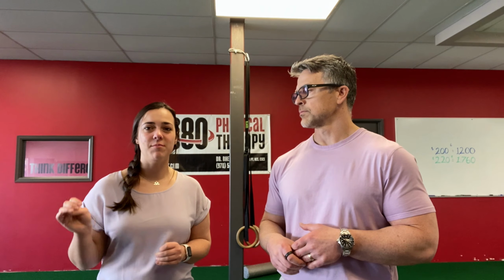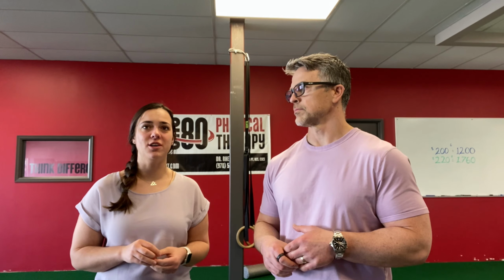One80 DPT Student Clinical Rotation Recap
Join Dr. Rhett Polka as he recaps Lenny's ninth week of her clinical rotation. In this video, Dr. Polka shares behind-the-scenes moments from the rotation, including how students are guided, the importance of hands-on learning, and the fun tradition of wearing matching shirts. This video provides a great look at what it's like to be a student in the One80 DPT program and how rotations help prepare students for real-world physical therapy practice.

Timestamps:

00:00 - Introduction: Wrapping up Lenny's ninth week of rotation
01:00 - The tradition of wearing matching shirts during rotations
02:30 - Insight into the daily routine of a DPT student during rotations
03:50 - The learning experiences and growth during clinical rotations
05:00 - Key takeaways and what Lenny has learned during the rotation

Summary:

Dr. Rhett Polka provides a recap of Lenny's ninth week of her clinical rotation. He gives insights into the daily routine of the student and how he manages the clinical rotation. Dr. Polka discusses how students learn and grow through the rotation process.

Reinvent your career in 4 months by becoming a One80 Provider